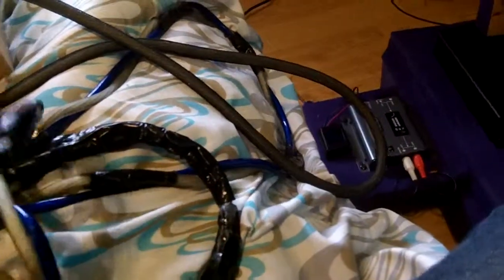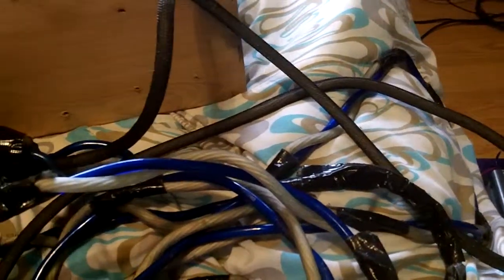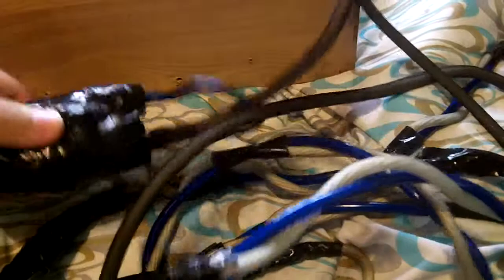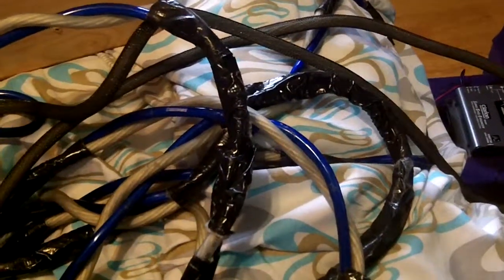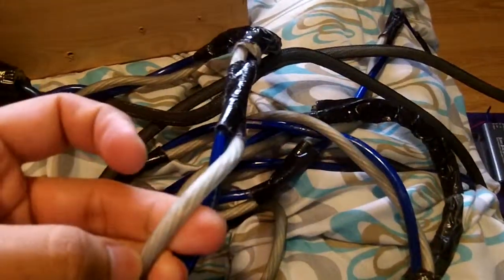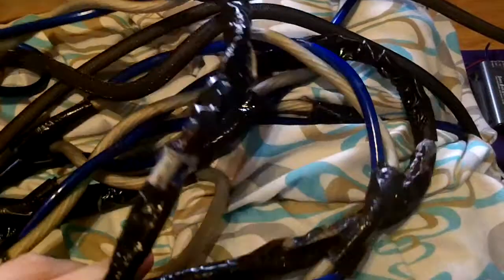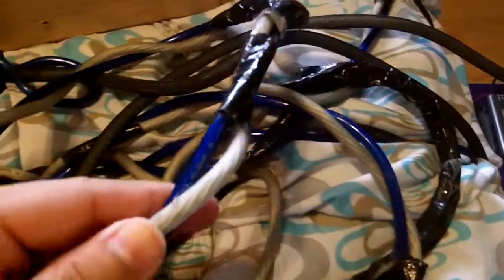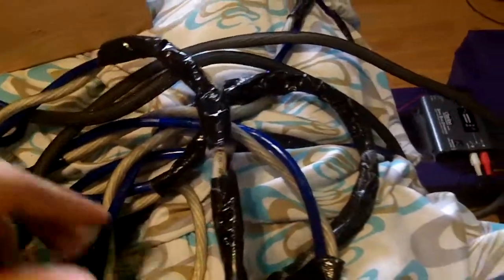power wire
hvbhj,kbhjhkkkjbnk.jbjbjbnjbkj